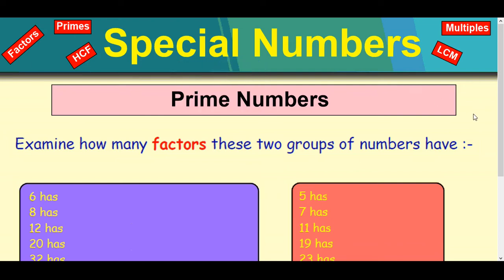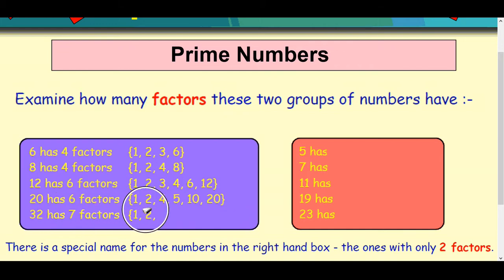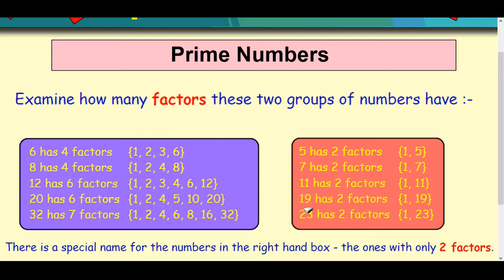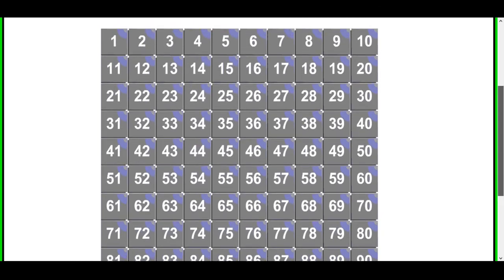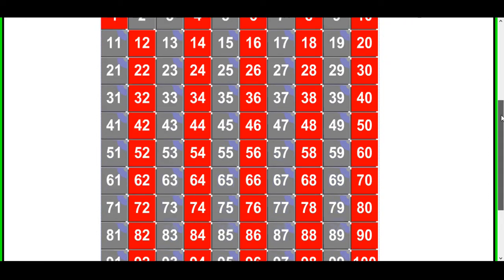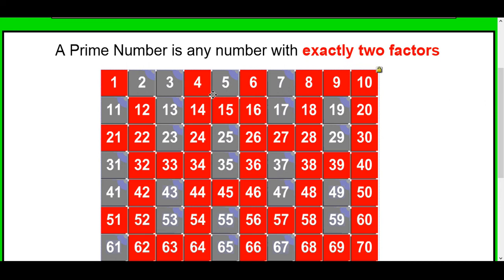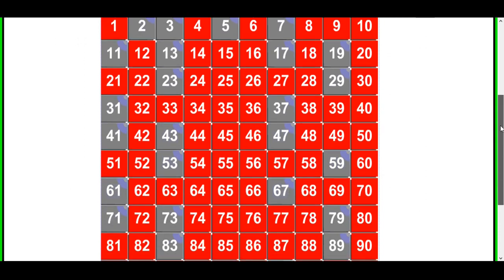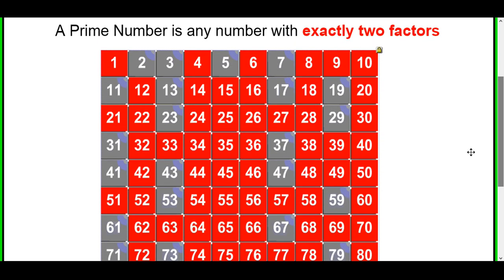An introduction to Prime Numbers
A Maths lesson that introduces Prime Numbers and identifies them upto 100